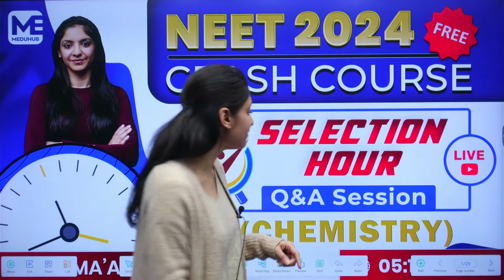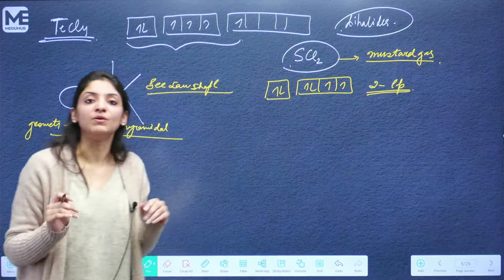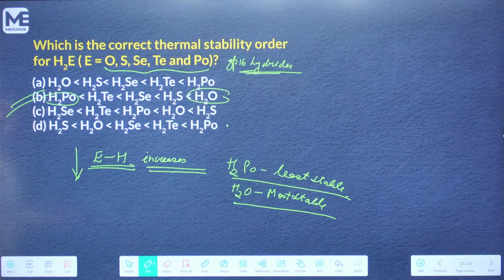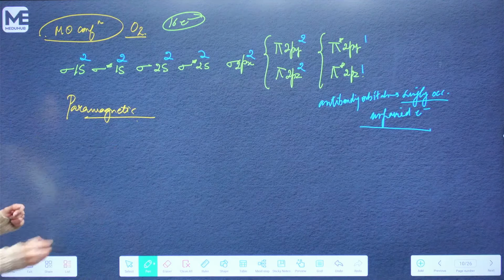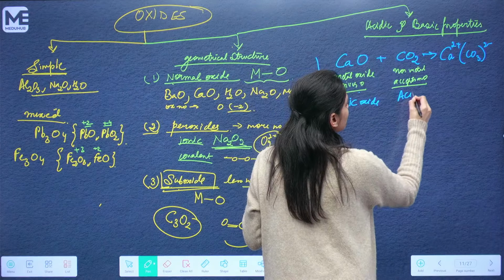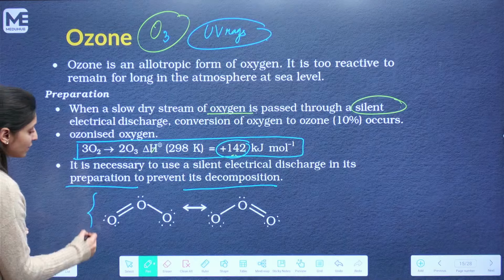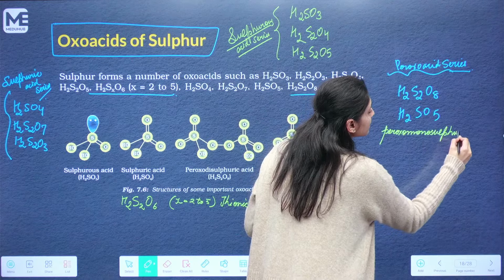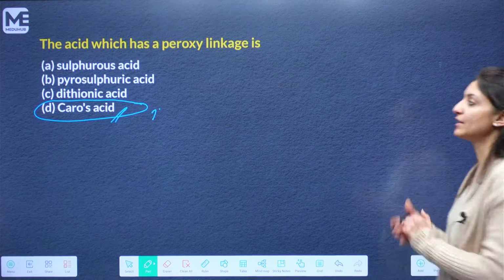Neet Chemistry Selection Hour | Tejas - Target Neet 2024 | Neet Crash Course | Meduhub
🌟 Navigate Your Neet Journey: "Neet Selection Hour | Tejas - Target Neet 2024 | Neet Crash Course" 🌟

Embark on a transformative hour dedicated to Neet preparation with the Tejas Neet Crash Course, specifically curated for Neet 2024 aspirants. Led by expert educators, the "Neet Selection Hour" is a comprehensive session designed to guide and empower you on your path to Neet success.

🔍 In this enlightening hour, you will:

🚀 Receive valuable insights into effective Neet preparation strategies.
📈 Explore tips and techniques to optimize your study routine.
🎯 Gain clarity on essential topics and focus areas for Neet 2024.
🌟 Experience motivation and guidance from seasoned educators.
📌 If you find the "Neet Selection Hour | Tejas - Target Neet 2024 | Neet Crash Course" session beneficial, don't forget to hit the like button, share it with your peers, and subscribe for more tailored Neet preparation content!

🔗 Video Highlights:

Strategic Neet Preparation Insights
Study Optimization Techniques
Focus Areas and Essential Topics for Neet 2024
Motivational Guidance from Expert Educators

🌟 Elevate your Neet preparation journey with Tejas Neet Crash Course. Join us for this hour of guidance and motivation, steering you towards success in Neet 2024!